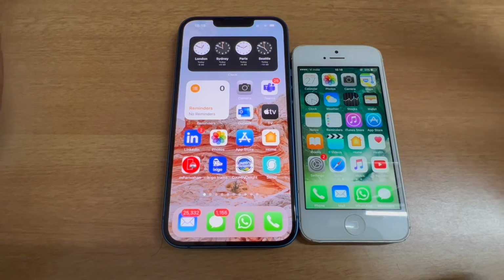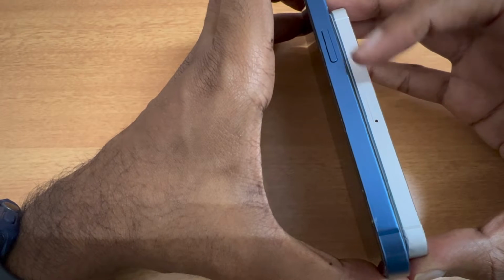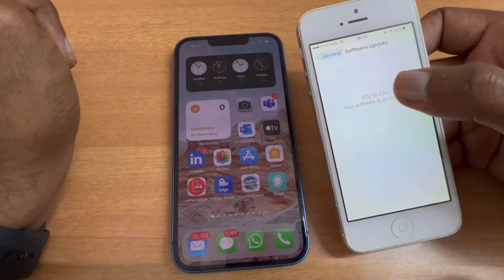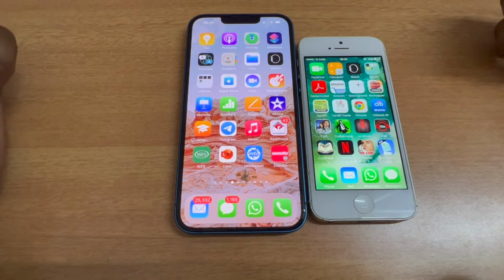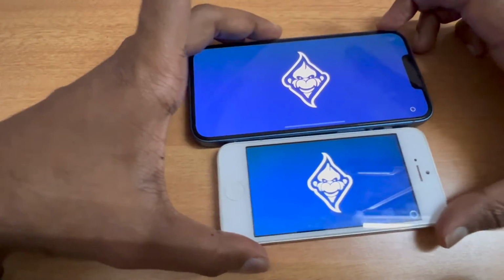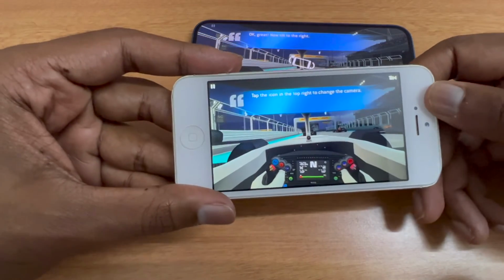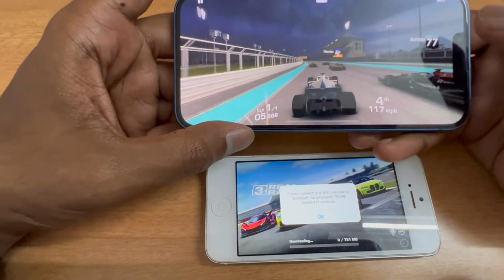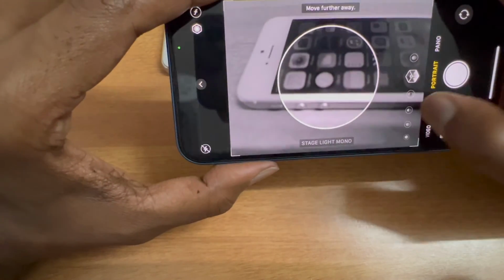iPhone 13 vs iPhone 5 - comparison & Review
iPhone 13 is the latest iPhone by Apple. Lets see how it compares against the legendary iPhone 5.